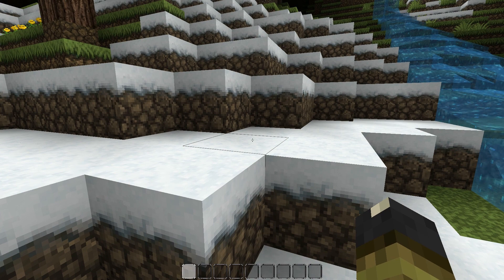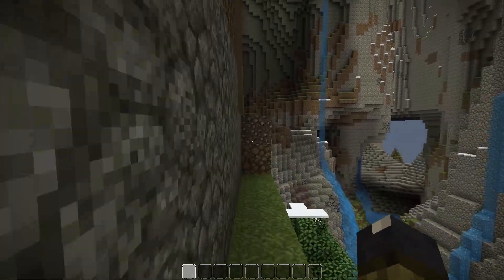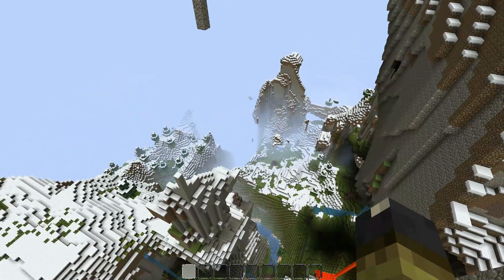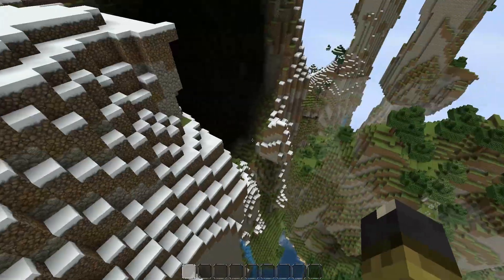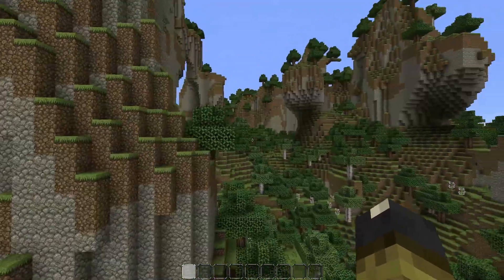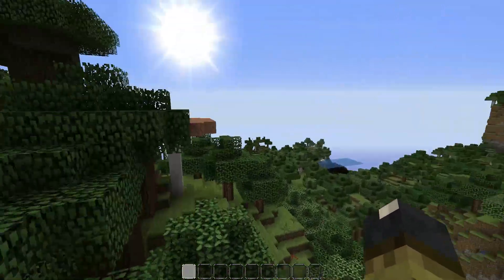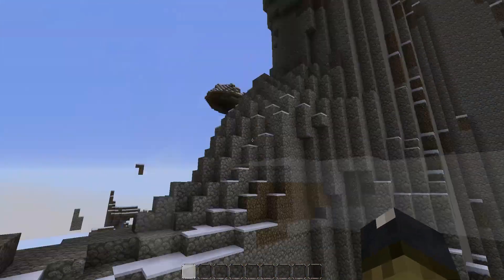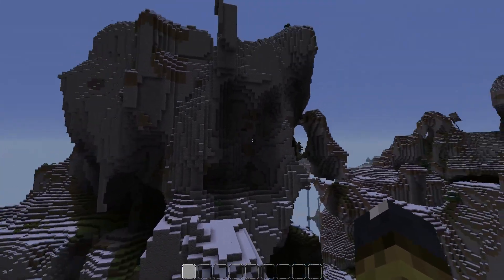Minecraft Series Question (Need Feedback)